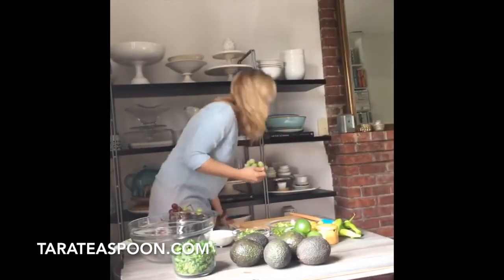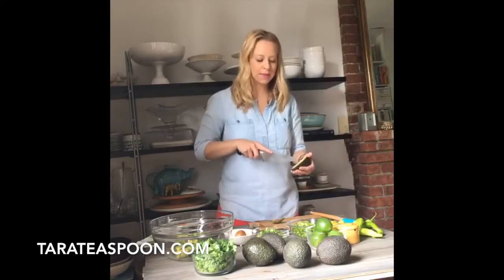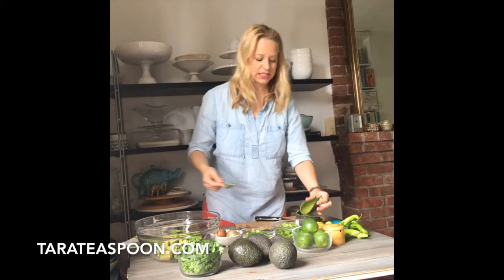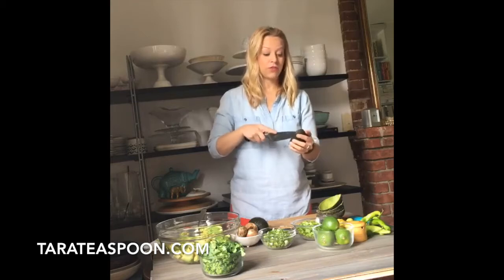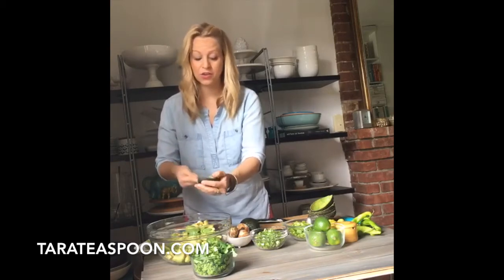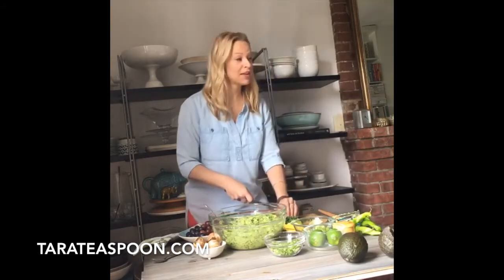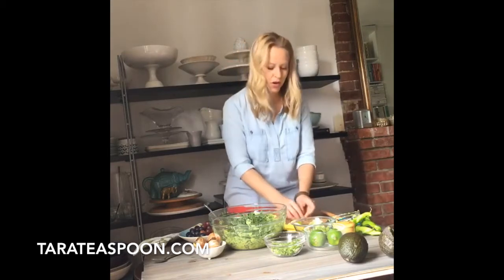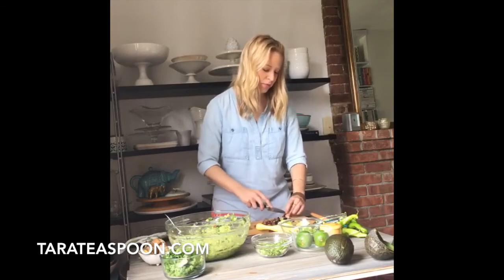Tara Teaspoon Makes Summer Grape Guacamole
Fresh grapes are the secret ingredient in this sweet guacamole that will be a hit at your next summer video. Tara Teaspoon teaches you how to put it all together in this Facebook Live video.